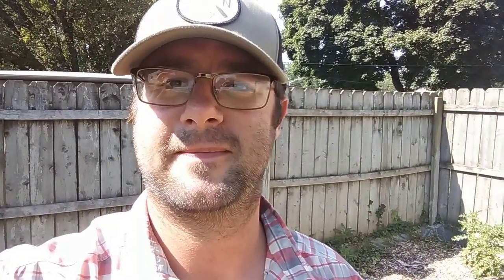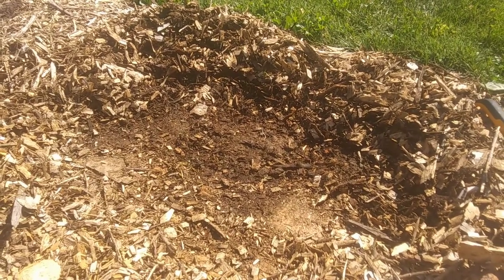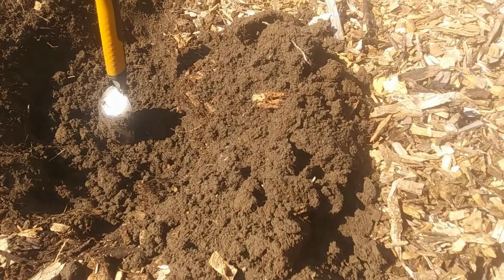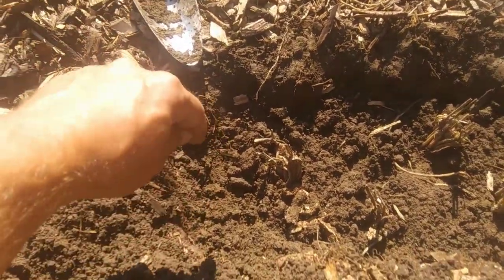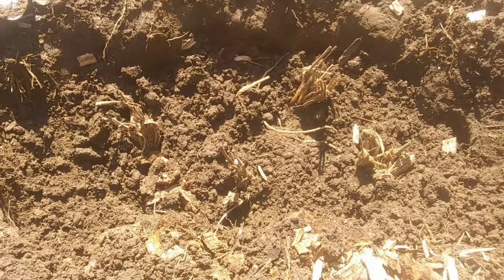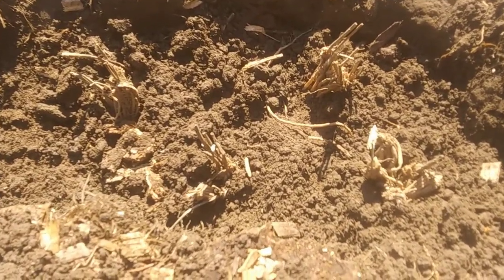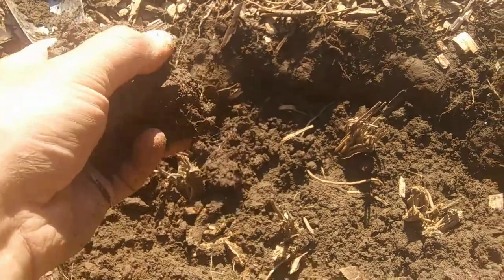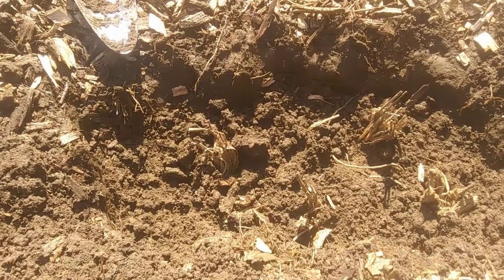How to Plant Asparagus Quickly // Urban Food Forest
Planting Asparagus in my 0.2 Acre Urban Lot